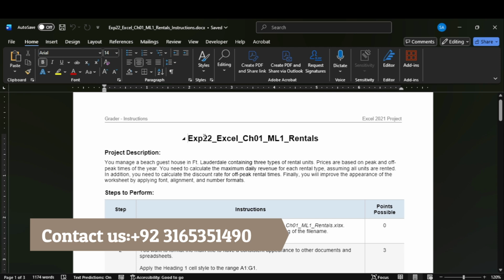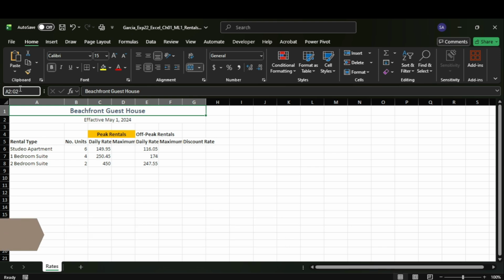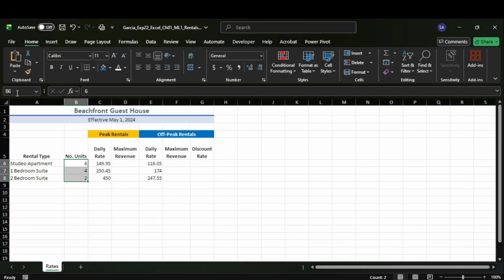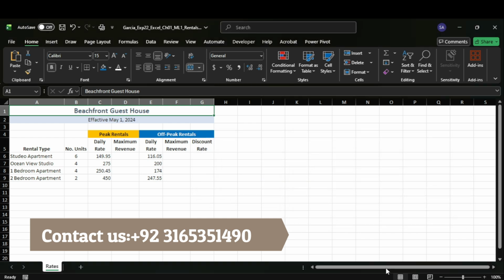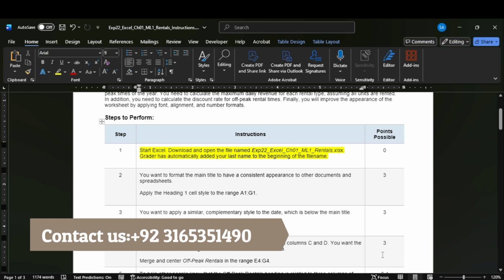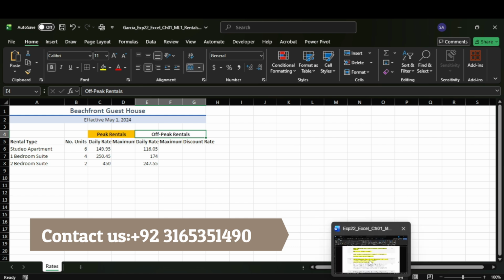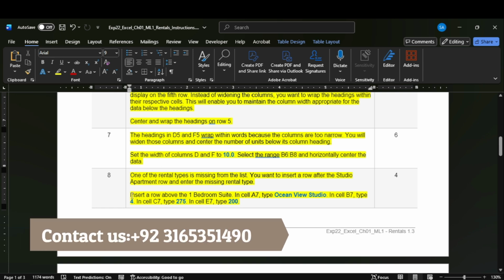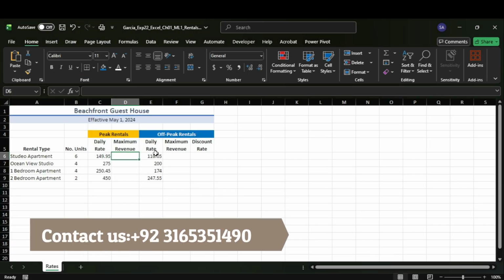Exp22 Excel Ch01 ML1 Rentals Excel Chapter 1 Mid Level 1 Guest House Rental Rates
cloudstor.aarnet.edu.au

Exp22_Excel_Ch05_Cumulative_Merchandise 1.1
Exp22_Excel_Ch05_HOE - Sociology 1.1

Exp22_Excel_Ch06_HOE - Mortgage

EXP22_Excel_CH08_CumulativeAssessment_Employee Satisfaction
Exp22_Excel_Ch08_CumulativeAssessment_Variation - Real Estate Valuation